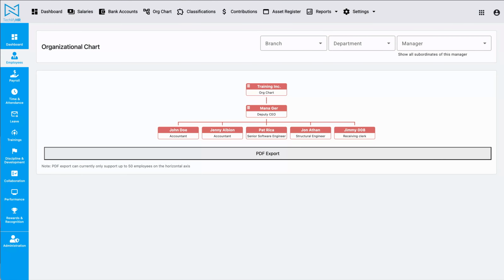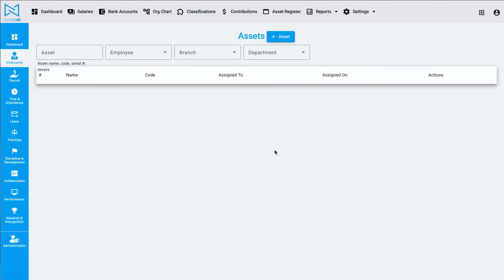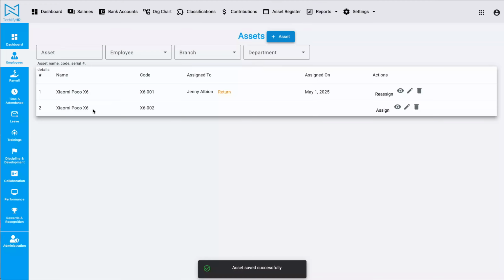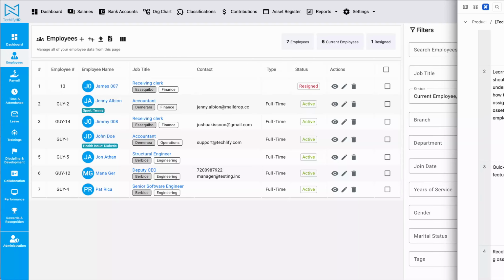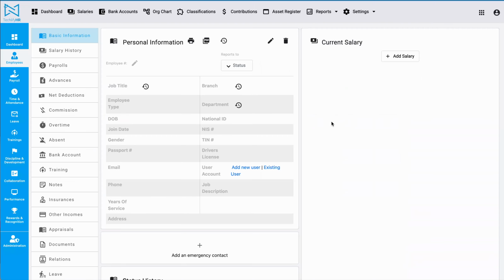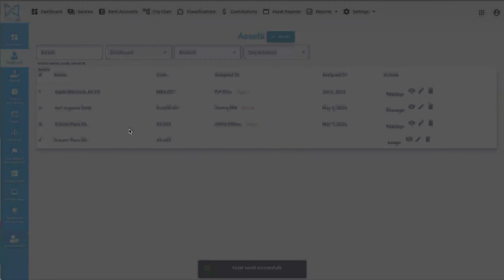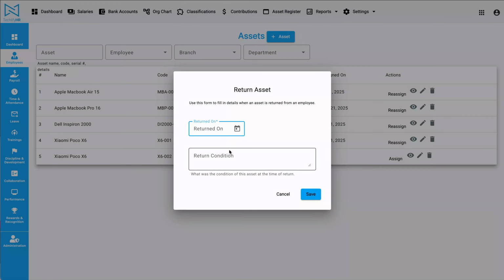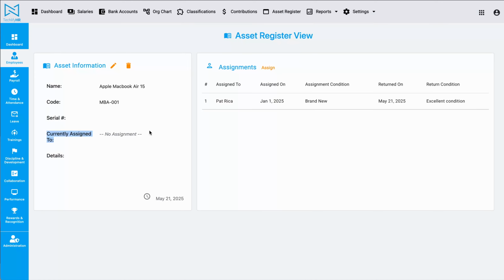Video 6: Asset Register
Exercise

Manage Assets
1. Continuing our expansion, all team members are issued new company phones. All employees receive a new phone: Xiaomi Poco X6.
   a. Go ahead and register a phone for each employee.
2.The company also purchased 4 extra phones, go ahead and add those in.
3. Remember James 007 resigned, and Jimmy 008 took up his post. Jimmy received a used Dell Inspiron 2000 laptop from James.
    a. Condition: Excellent working condition with a few small scratches
    b. Go ahead and add this to the asset register
4. There were also a few old records we need to add in here
    a. Pat, being a Software Engineer was issued an Apple Macbook Air 15 on her join date, Jan 1. Add this to the asset register.
    b. When Pat got promoted to Senior Software Engineer on May 1, she returned this Apple Macbook Air 15, in excellent condition, and was assigned a new Apple Macbook Pro 16. Update the asset information.
5. The company also purchased